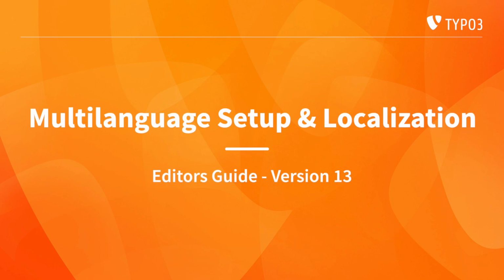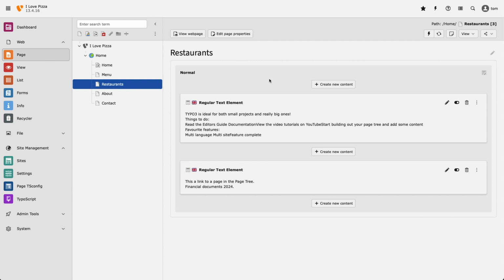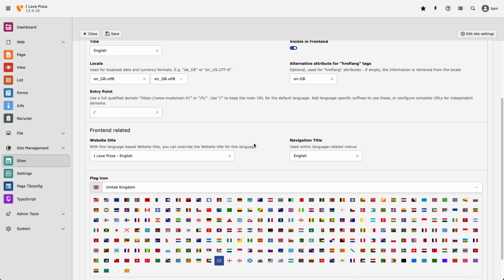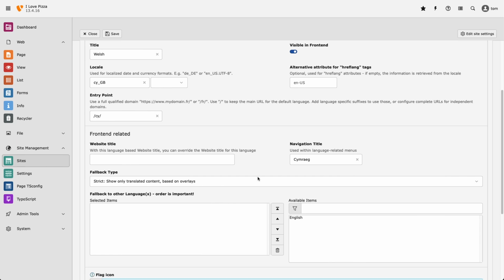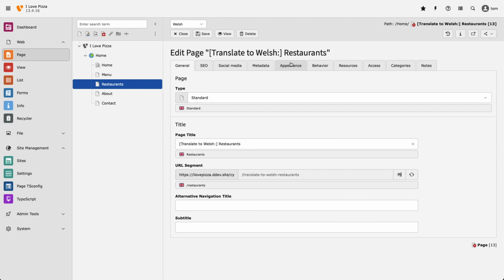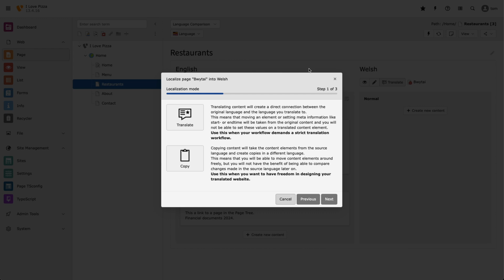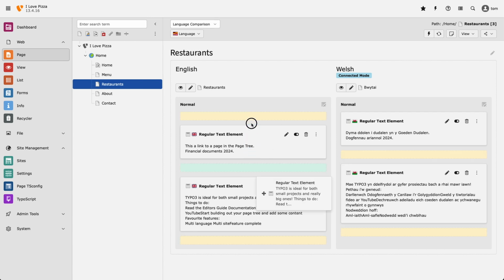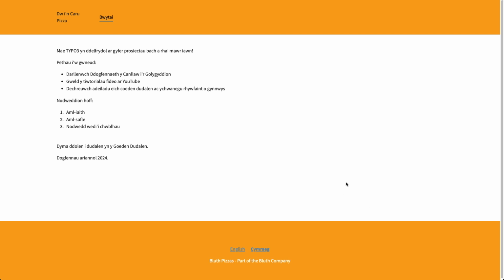Multi-language Setup & Localization - TYPO3 Editors Guide v13